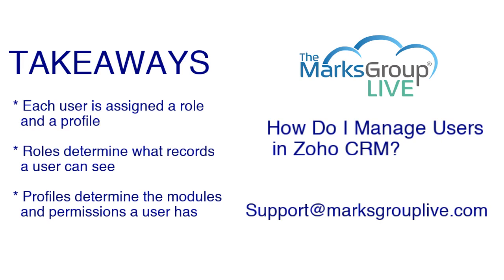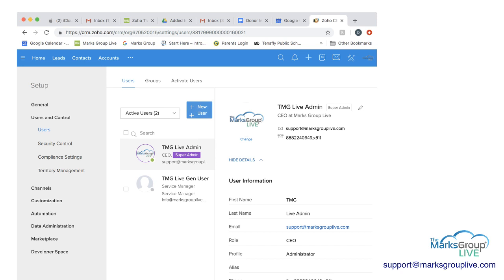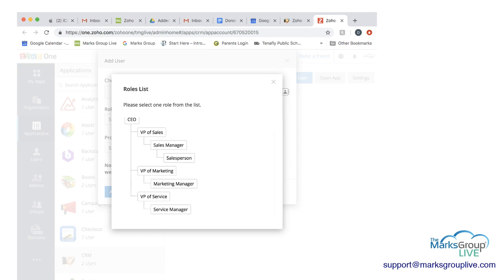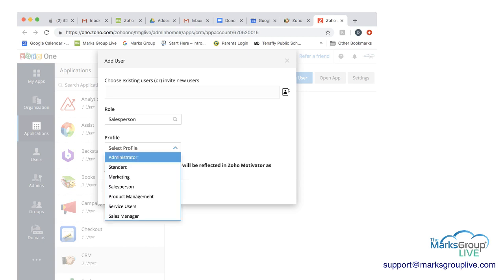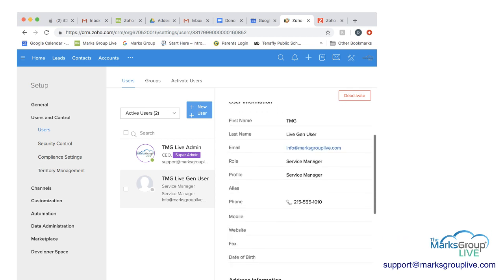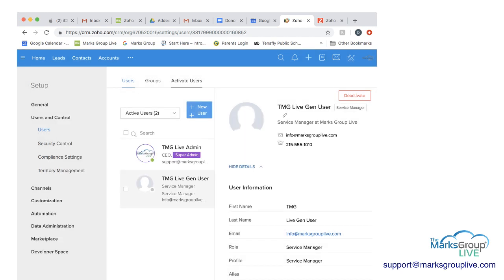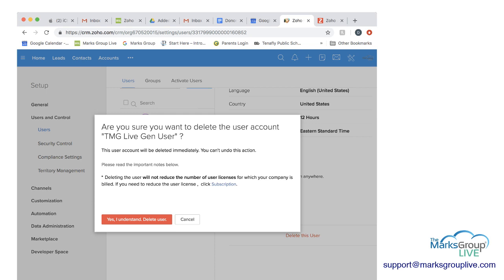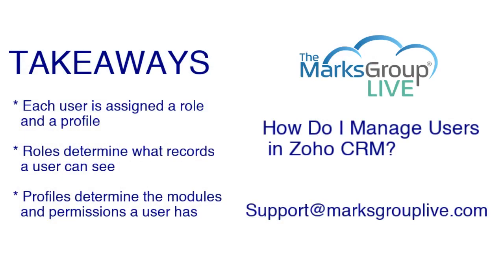Zoho CRM Users and Permissions: How to Manage Them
Managing Zoho CRM users and permissions help you with the security aspects of Zoho CRM.  Learn about managing Zoho CRM users in this video!

You will learn:
- all users are assigned a role and a profile
- roles determine the records a user can see
- profiles determine the module and permissions a user has